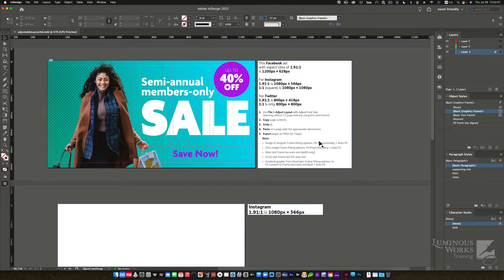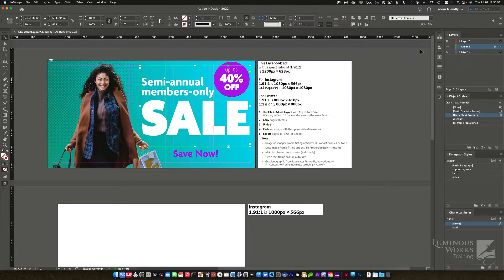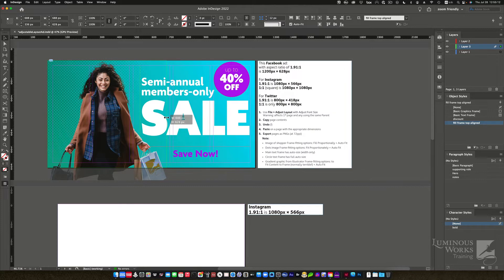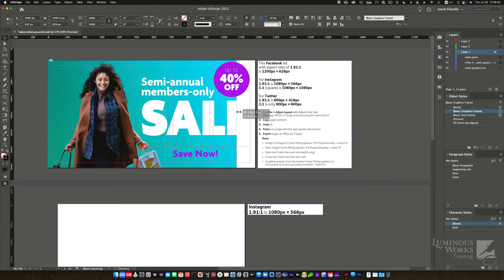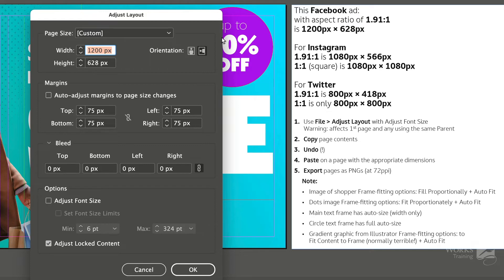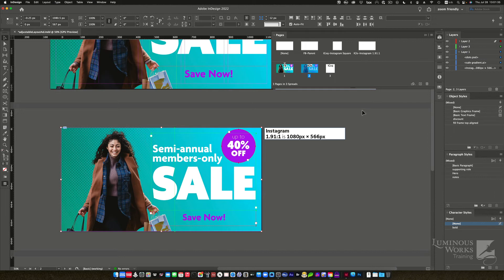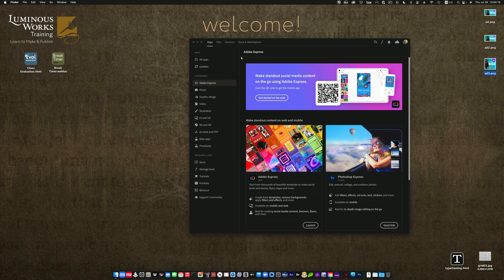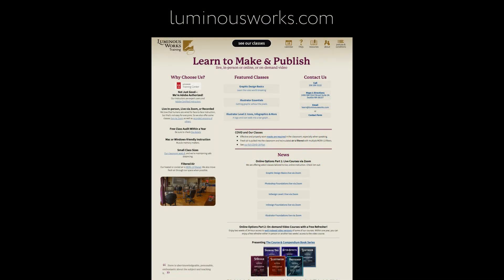Generate Social Media Assets with Adobe InDesign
Learn how InDesign’s Adjust Layout feature can make quick(er) work of accommodating each social media platform’s requirements for aspect ratio and pixel dimensions.